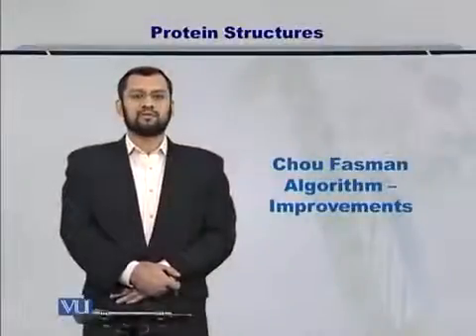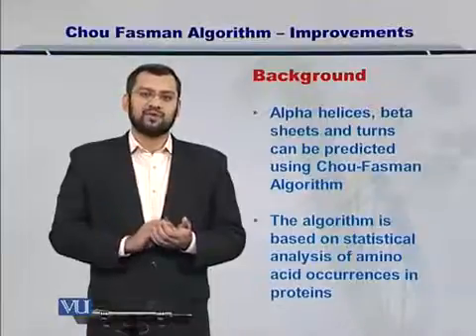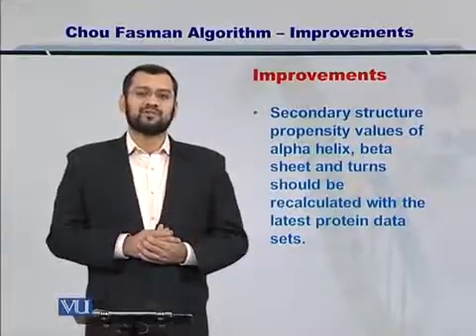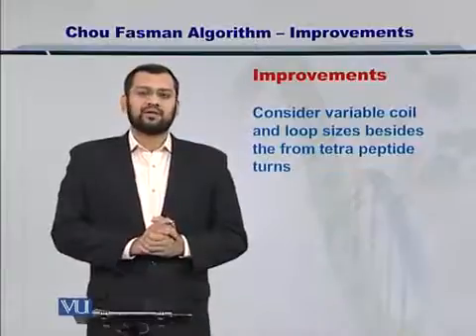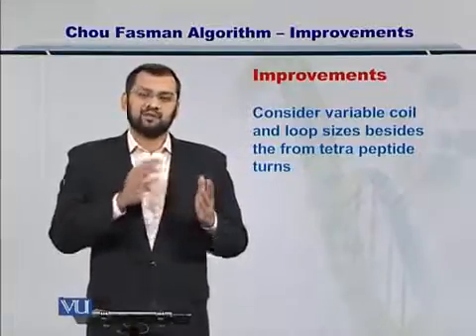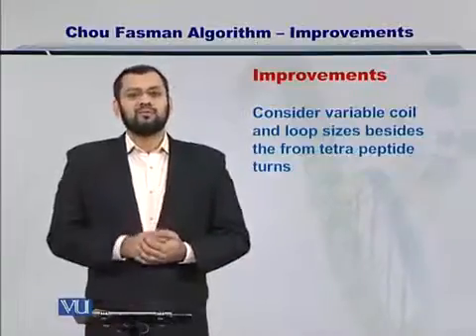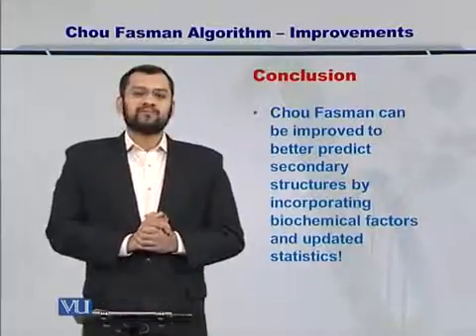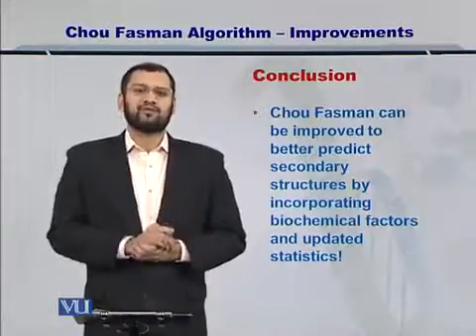Topic 215 (BIF401 - Bioinformatics I)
Course Code: BIF401
Course Name: Bioinformatics I
Instructor: Dr. Safee Ullah
Topic: Chou Fasman Algorithm - Improvements